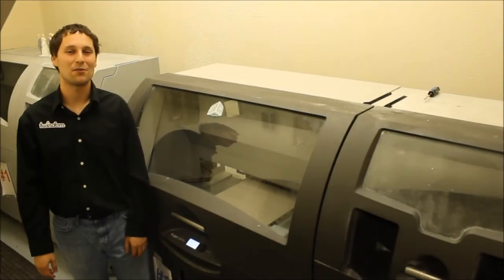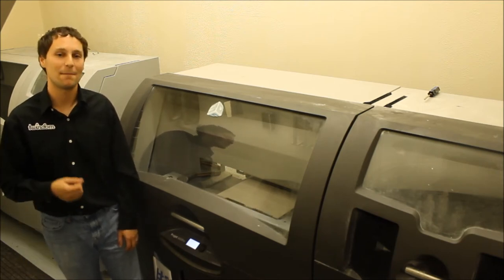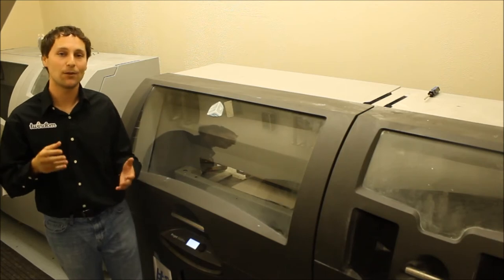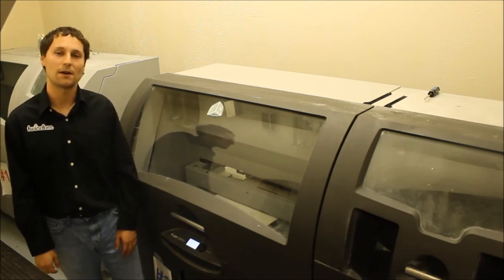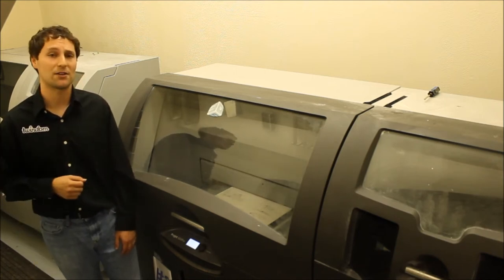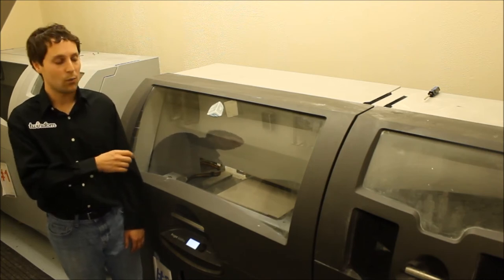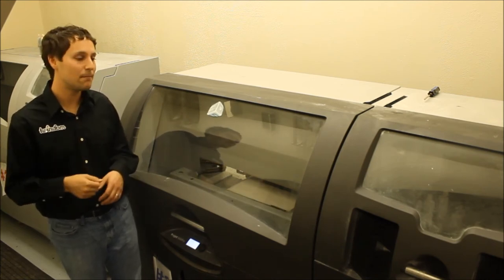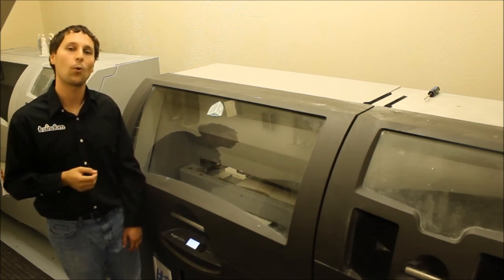Full Color 3D Printing with Twindom (from a Twinstant Full Body 3D Photo Booth Scan)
How we do full color 3D printing using a 3D Systems Projet 660Pro to print 3D models from a Twinstant Full Body 3D Photo Booth. Capture 3D selfies instantly using the Twinstant's multiple-capture real-time photogrammetry system.